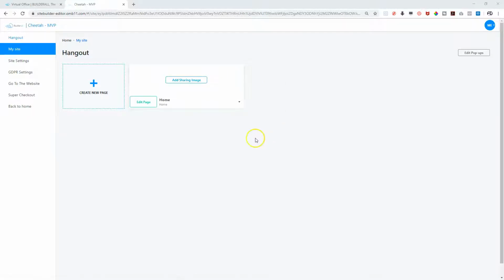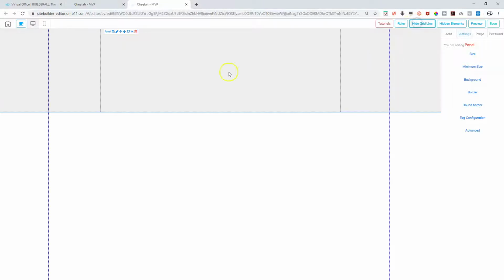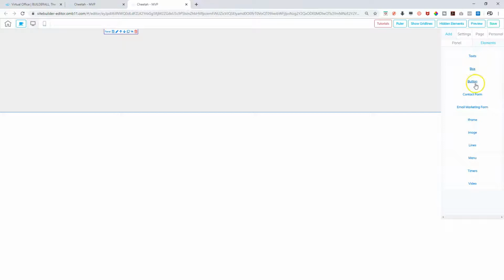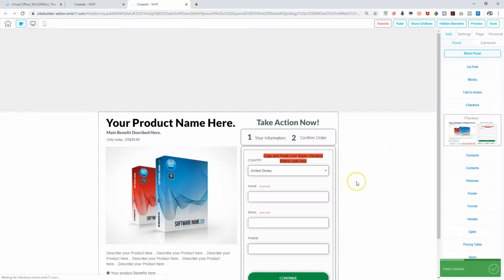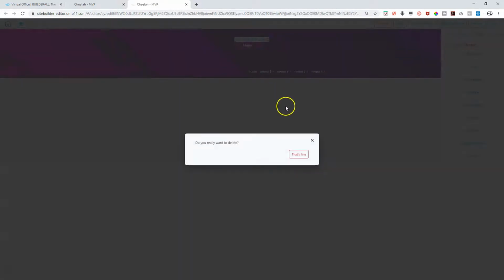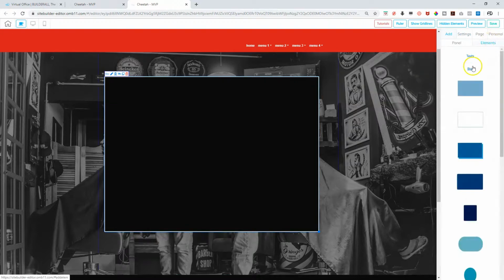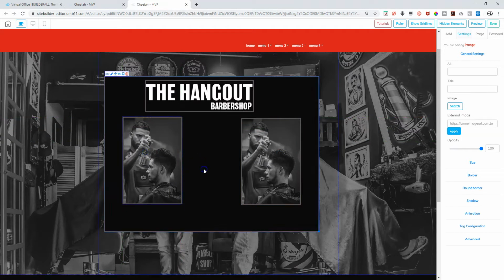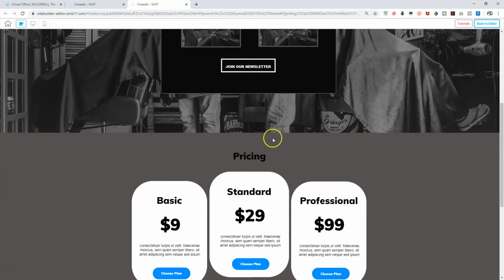Get Started with Cheetah Builder Video Series 2 of 3 Create Header Footer and Body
👉GET STARTED WITH CHEETAH BUILDER VIDEO SERIES (3 VIDEOS)

HELPFUL LINKS

✅ LOOK - Everyone has to start somewhere, the difference is – I am making it easier for you to jump into the world of internet marketing/digital marketing by not only giving you the opportunity to learn how to achieve your goals but as well as provide you with the tools to help you grow.

➡️ ADDED BONUS -YOU DO NOT WANT TO MISS THIS FREE LIVE EVENT

➡️ Next Live Event is scheduled for Monday, December 16th, 2019

➡️ LIVE EVENT SCHEDULED FOR THESE DATES: Monday, December 16th, 2019 More days to come… Total Newbie to Internet Marketing and don’t know where to start? If you want to first learn about internet marketing and get a head-start on branding yourself and unlocking

➡️If you have a strong knowledge of internet marketing but would like to expose yourself to the many tools to help you lift your business off the ground or even start one, then go here to TEST DRIVE 7 DAY FREE TRIAL and CLICK ON “Try It For 7 Days Free! – No Credit Card Necessary

⏺Business Opportunity #1: The first one is my preferred business opportunity.